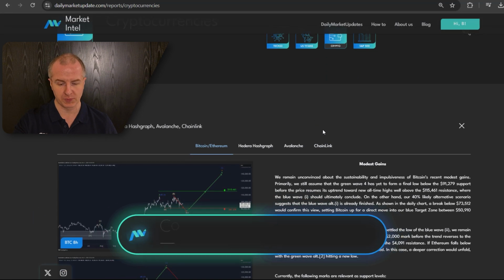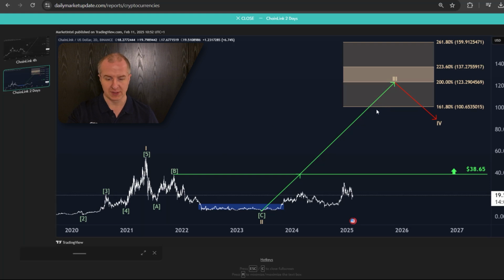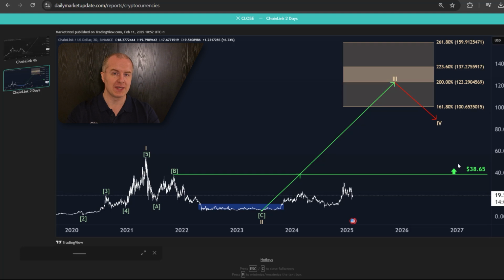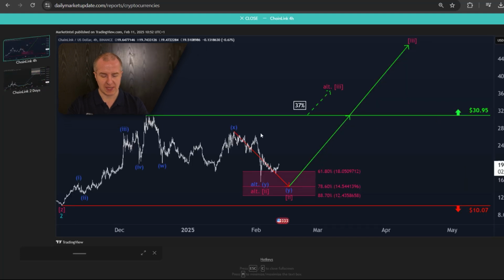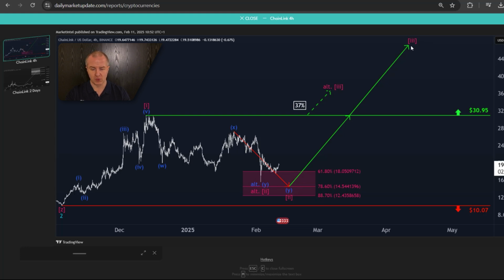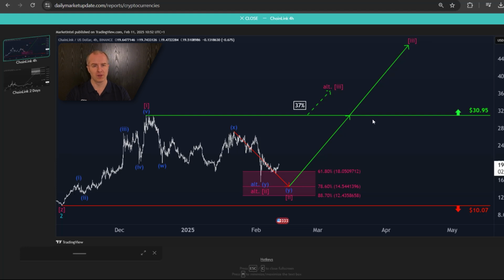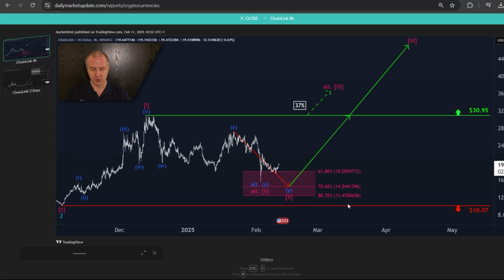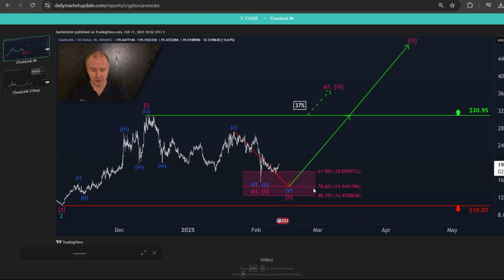Chainlink (LINK): Is This the Final Pullback Before a $100+ Breakout?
In this video, Ben from Market Intel talks about Chainlink (LINK): Is This the Final Pullback Before a $100+ Breakout?

Timestamps
00:00 Intro
00:21 Greetings
00:49 2-Days Chart (LINK)
02:18 4-Hours Chart (LINK)
05:10 Outro